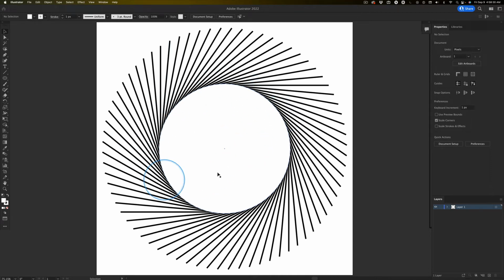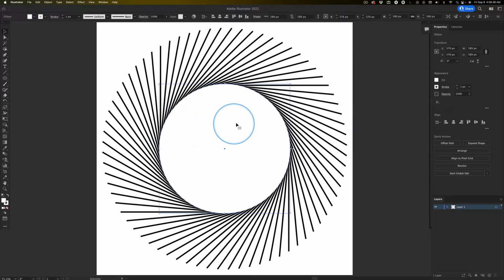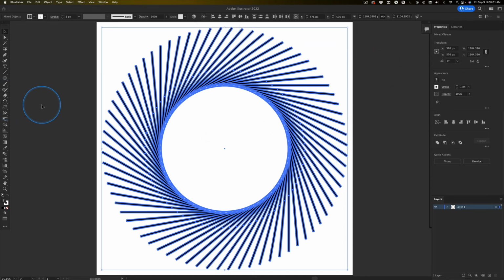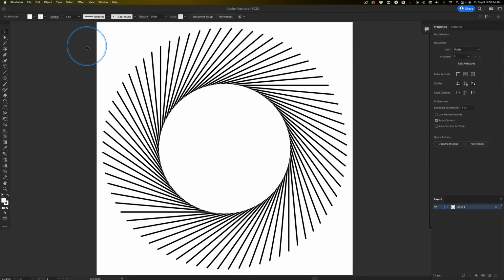Presentation Matters Plus Lots of Bonus Tips